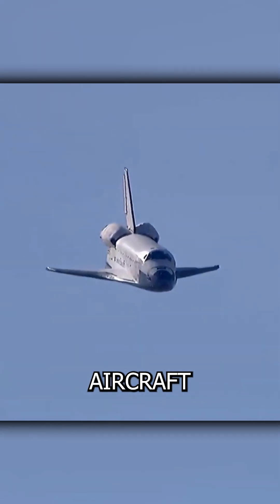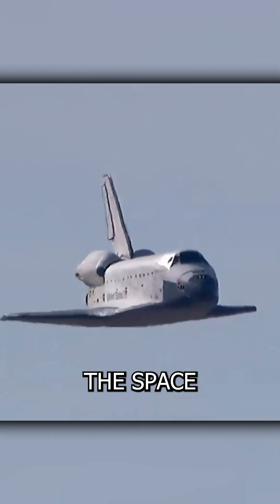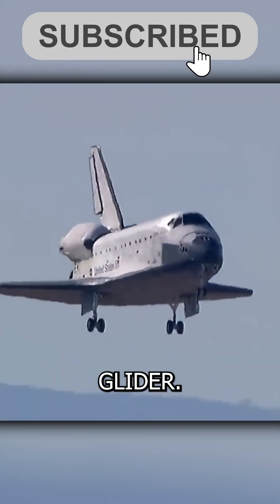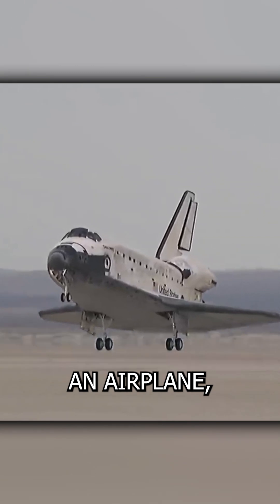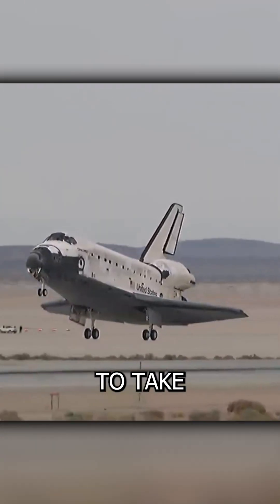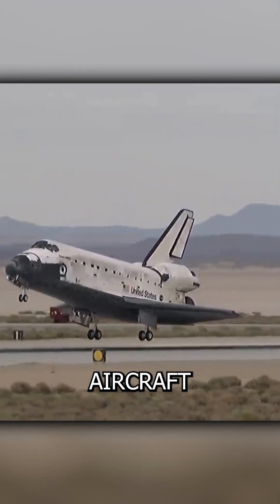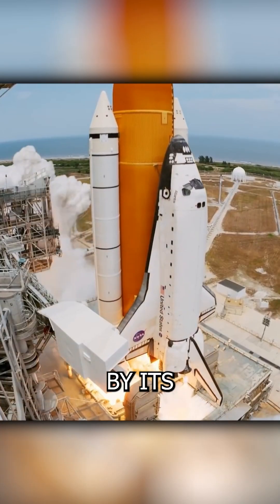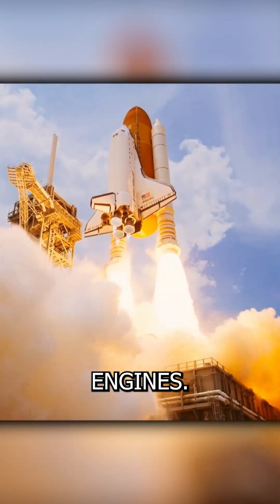Is Space Shuttle a plane or a glider?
The Space Shuttle was a groundbreaking spacecraft designed by NASA for human spaceflight missions. It consisted of an orbiter, which resembled a plane, and solid rocket boosters. It could launch vertically like a rocket and deploy various payloads into space. The orbiter could carry astronauts, conduct scientific experiments, deploy satellites, and even repair spacecraft in orbit. Upon re-entry, it transformed into a glider-like vehicle, using its wings to navigate and land on a runway. The Space Shuttle played a vital role in space exploration and scientific research, pushing the boundaries of human capabilities and opening up new frontiers in space.